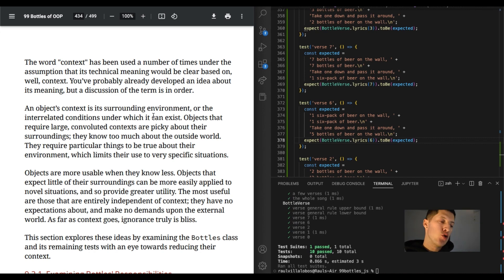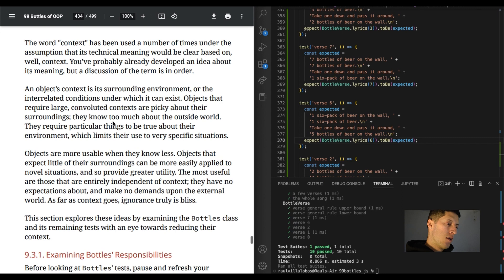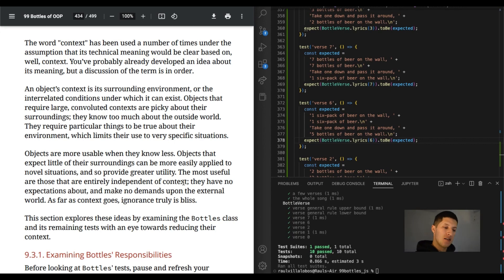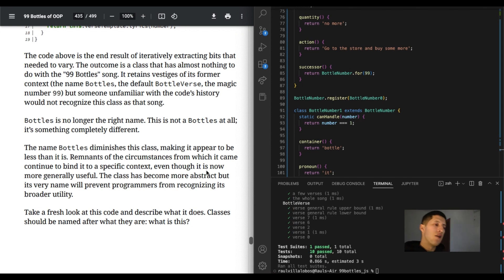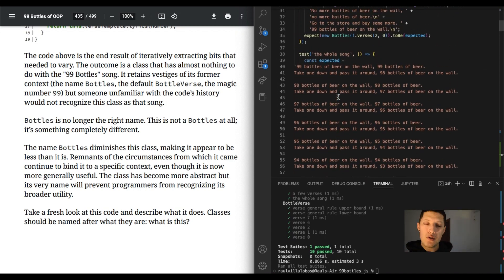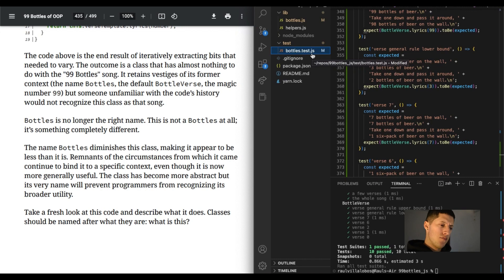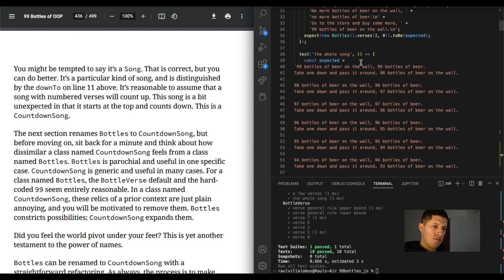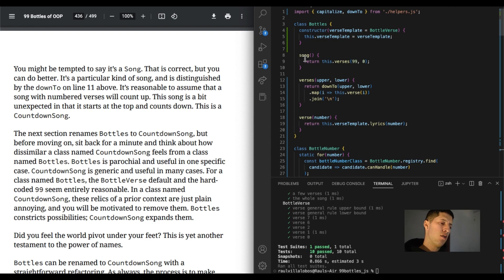Examining Bottles Responsibilities | The Odin Project Walkthrough